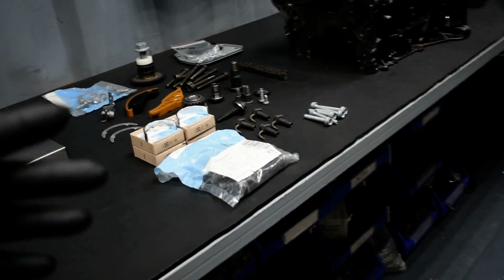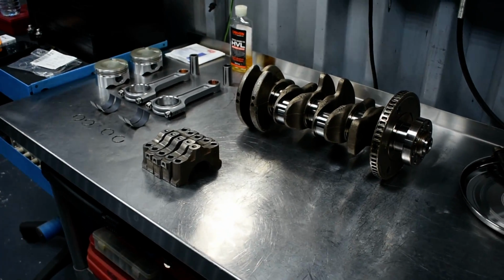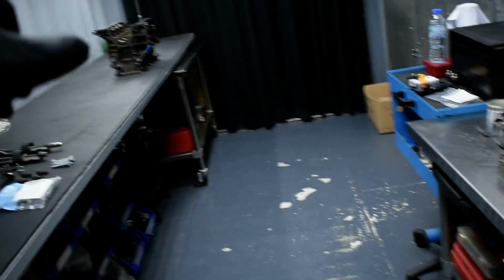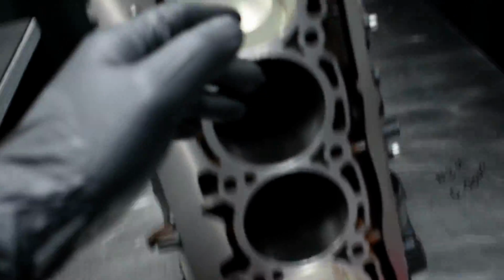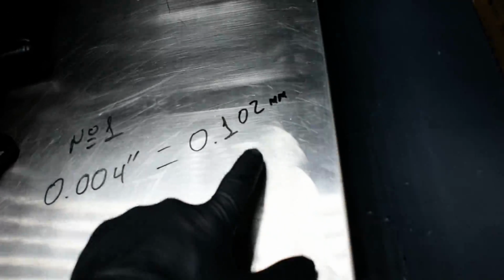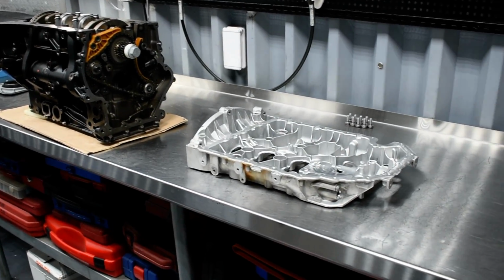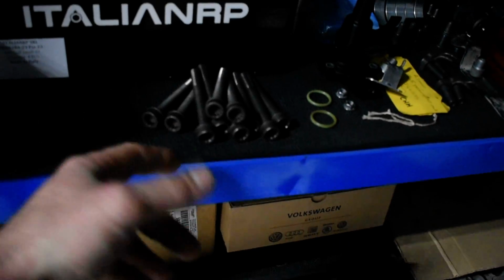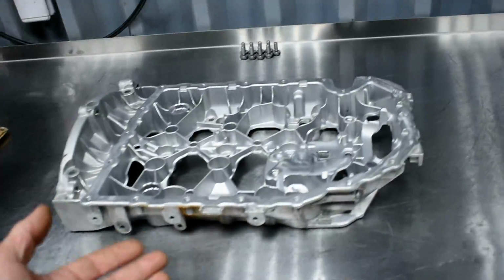CJX & CHH engine rebuild (part 10)